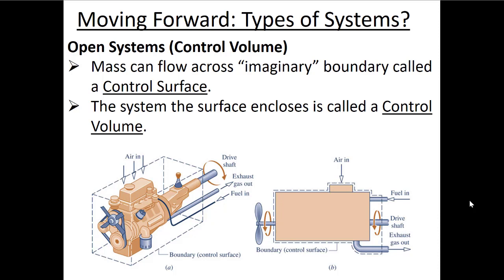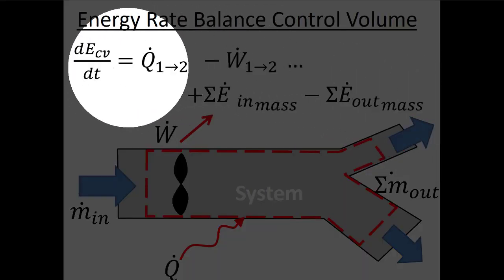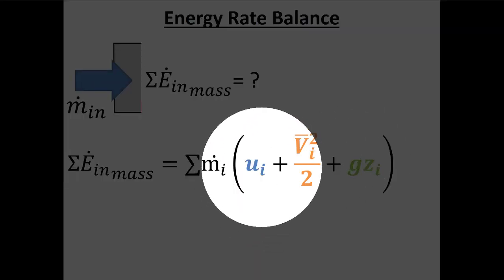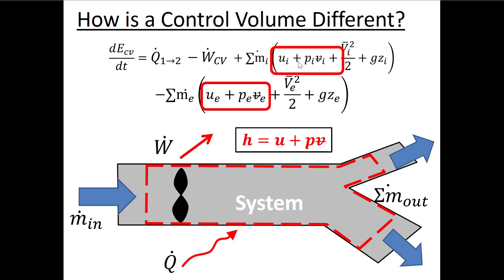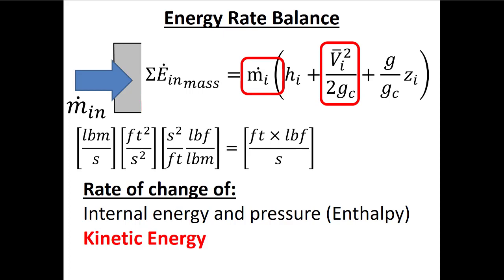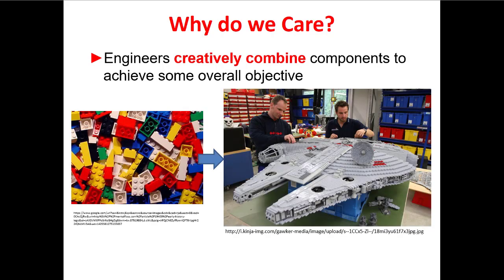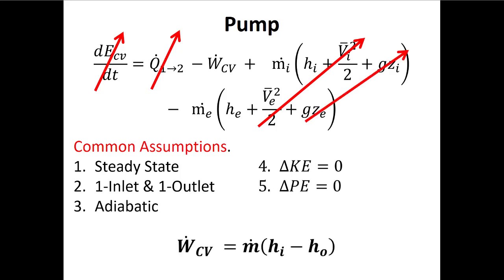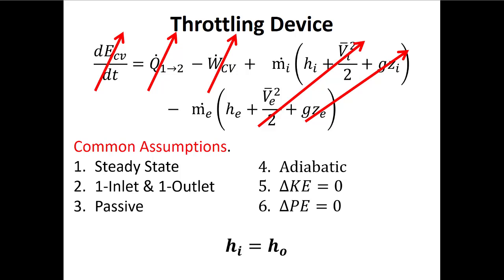L15 Introduction to the 1st Law for Open Systems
This lectures provides an introduction to first law analyses for open systems. I show where this equation comes from, why we should care about it, and how we can use it for a variety of different open system components.